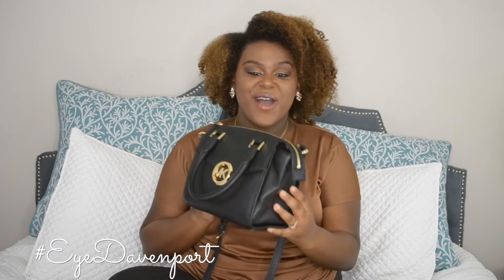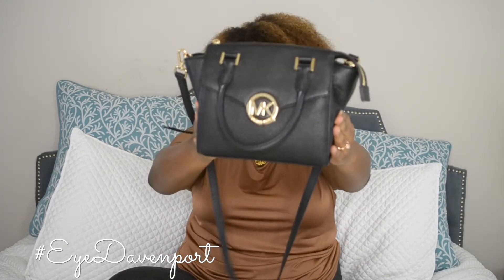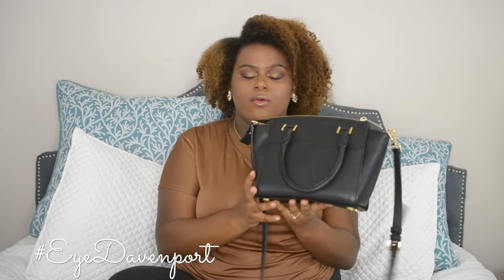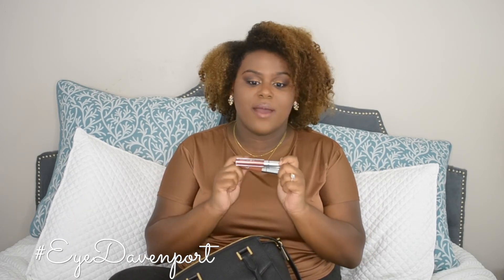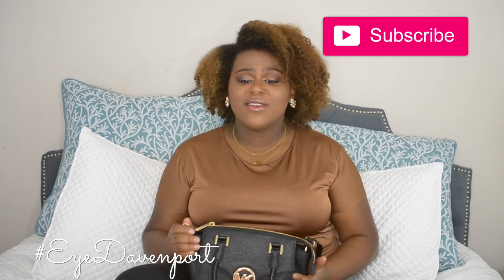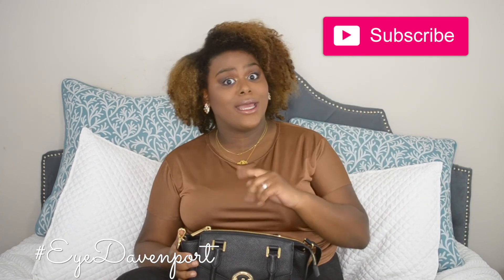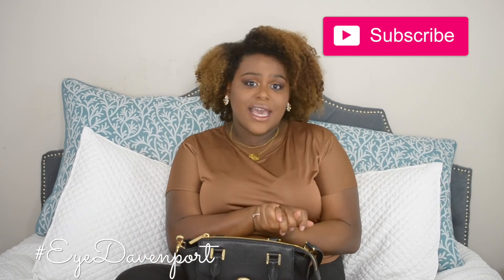WHAT'S IN MY BAG? FALL 2O17 EDITION | EYE DAVENPORT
Hi Eye Catchers, see what items are always with me in purse and my must have on the go items for fall!

Philosophy Lotion/ Perfume Duo:

This video is NOT sponsored and all opinions are 100% my own.